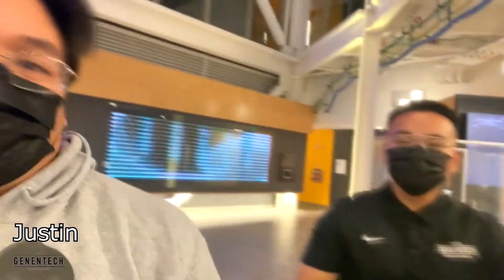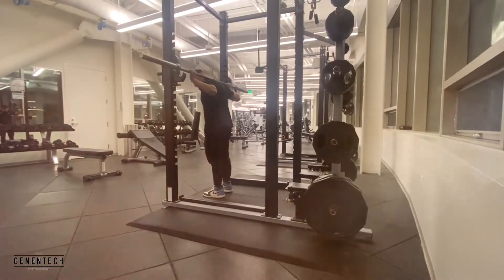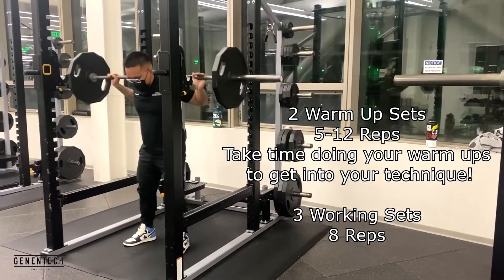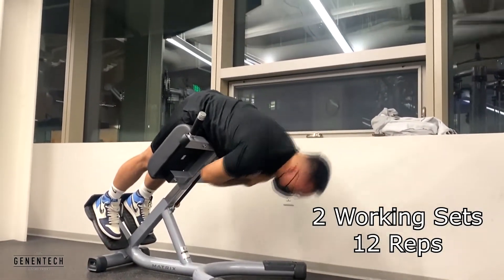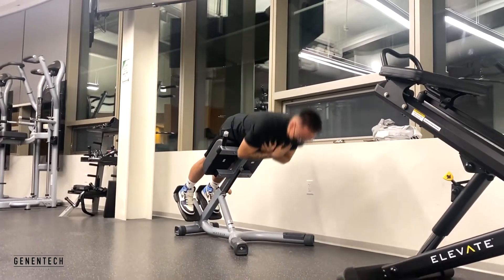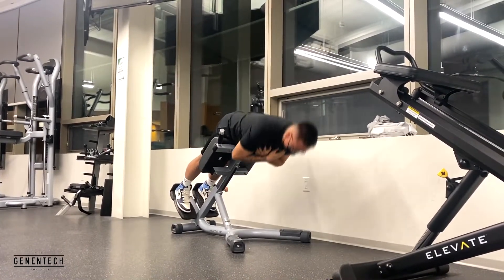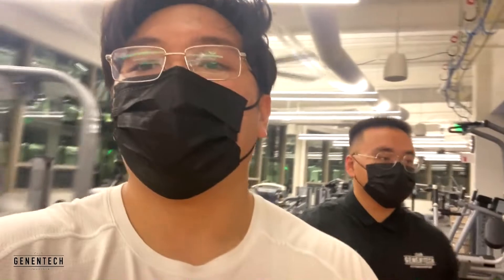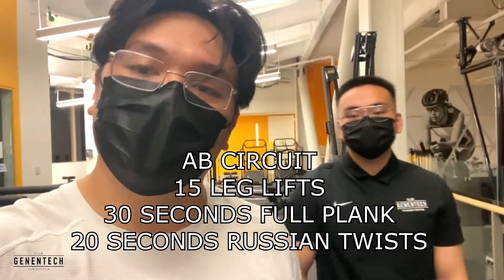Back & Leg Routine in the Gym | The Workout Vault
Justin & Julian are featured on this week's Workout Vault bringing us a back and leg routine in the Club Genentech Fitness Center. We encourage you to follow along and try this workout for yourself. Reach out with any questions! You can catch Justin and Julian at the front desk daily.